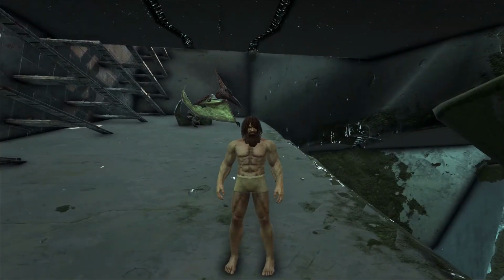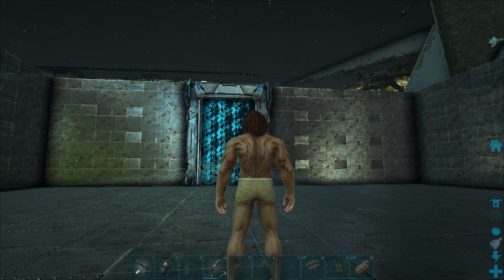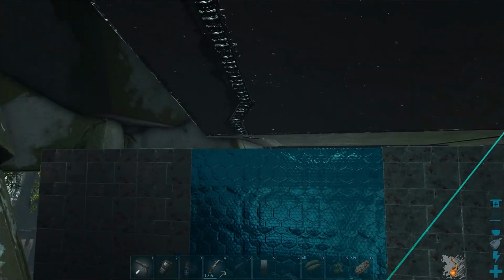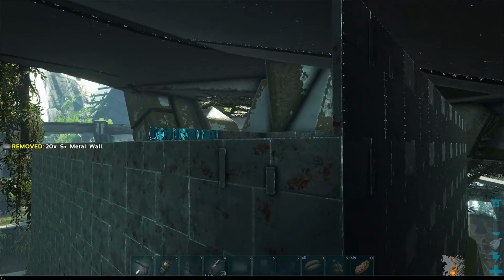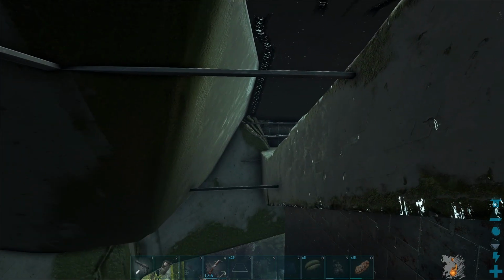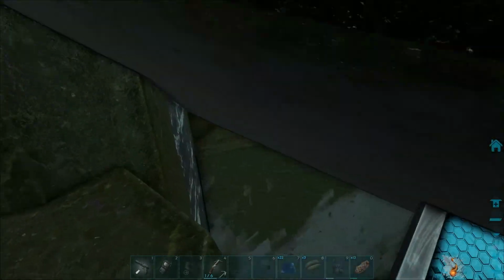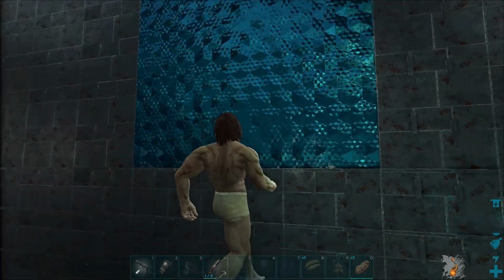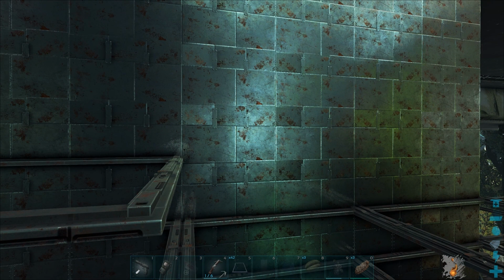Ark Survival Evolved Base build. [Part 4]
Hey guys I have decided to build a base location in my favourite unofficial spot upon request, it is to give people an idea of what can be done.

For this base build I am using S+ so once again please remember this is for unofficial builds only.